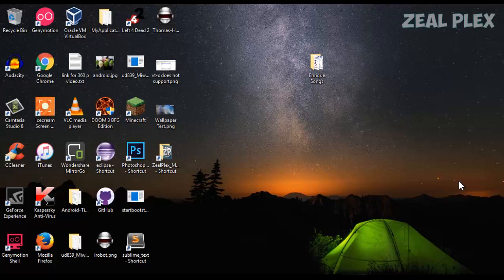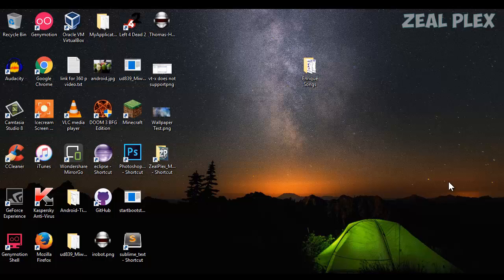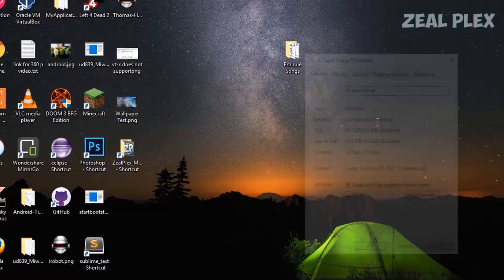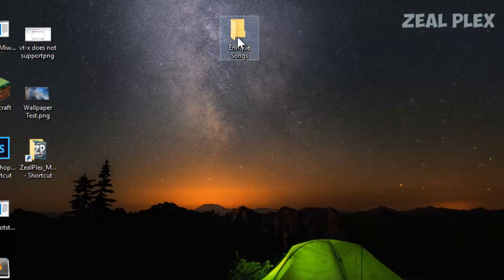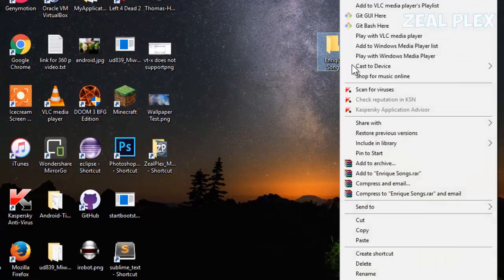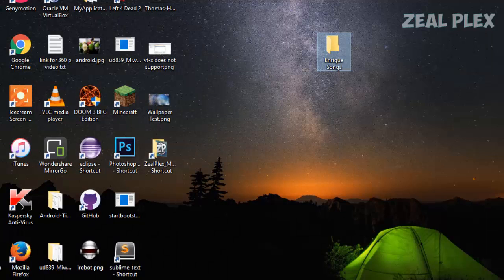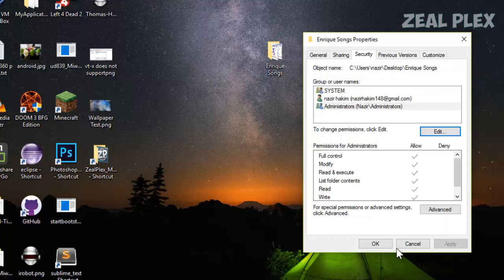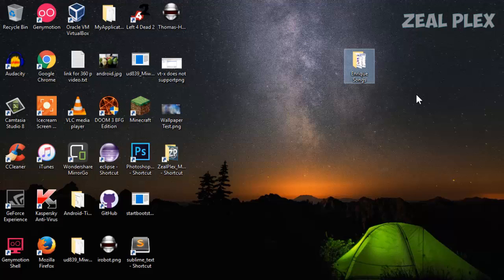How to lock a folder that No one can Open nor Delete it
how to lock a folder | how to make a folder that no one can open | can we delete luck folder in pc | best rated game lock so that no one can uninstall it
SECURITY LOCK FOLDER
How to lock a folder in your pc
In this vidio i am going to show u a computer trick of how u can lock your computer folder that no one can open it nor No one can delete it
So its Like A security folder